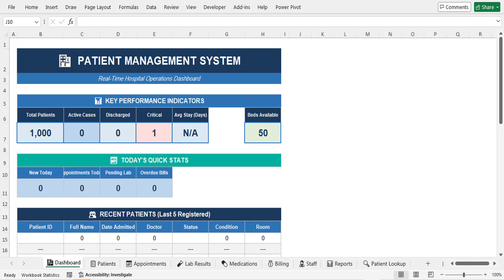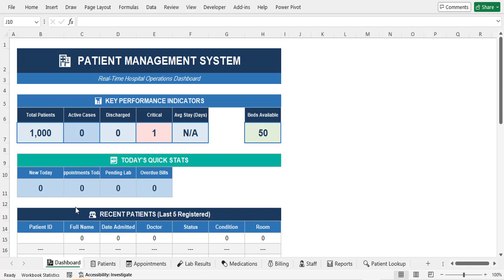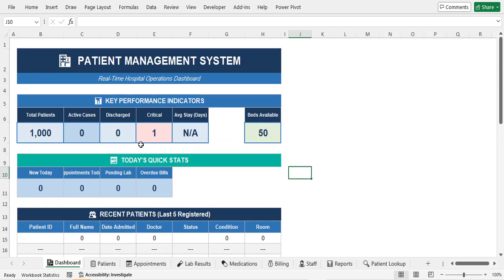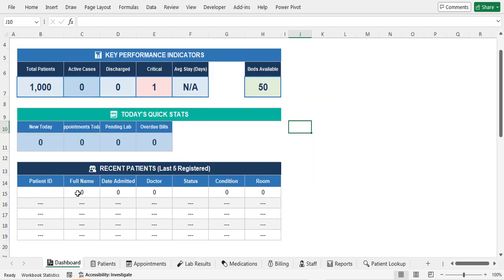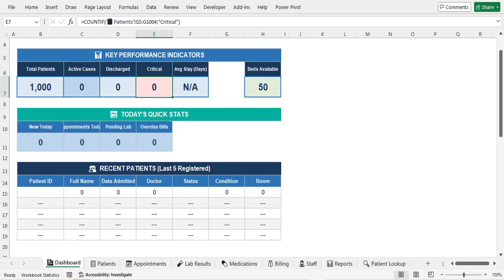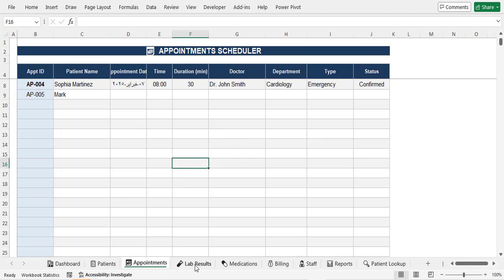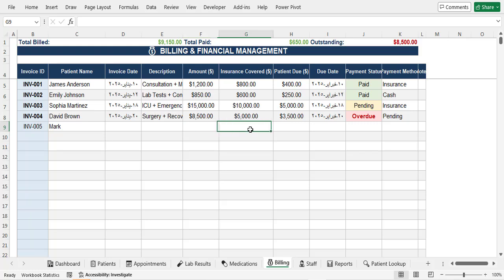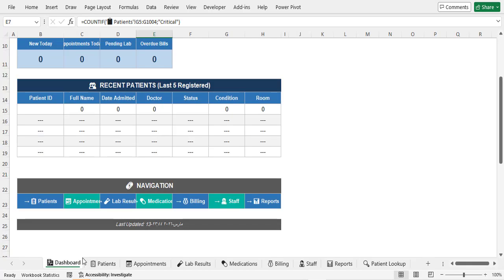Patient Management System in Excel + Free Template - USA Clinic Template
This template follows common US and international clinic standards
Discover how to build a fully automated Patient Management System in Excel that transforms chaotic clinic data into a clean, centralized, and efficient workflow. This tutorial shows you step by step how to create a 9-sheet professional system including a live Dashboard, Patient Records, Appointments, Lab Results, Medications, Billing, Staff Directory, Reports, and an instant Patient Lookup Tool.

Unlike typical Excel tutorials, this video teaches you how to design and link real-world systems, not just formulas and basic functions. Learn to auto-generate IDs, calculate patient age automatically, highlight critical alerts, track overdue billing, and maintain a live reports dashboard. Every sheet interacts dynamically, giving you full control over patient data, appointments, and billing — saving you time and preventing costly errors.

Perfect for healthcare professionals, clinic managers, nurses, medical office staff, and students, this system is ready to use and fully customizable. Download the free Excel template from the description and see how a single spreadsheet can replace stacks of paper, messy records, and fragmented Excel files.

By the end of this video, you’ll have a real, actionable system to manage patients efficiently, with instant lookup, automatic updates, and full reporting. Transform your clinic’s workflow and get complete control over patient data — all inside Excel.